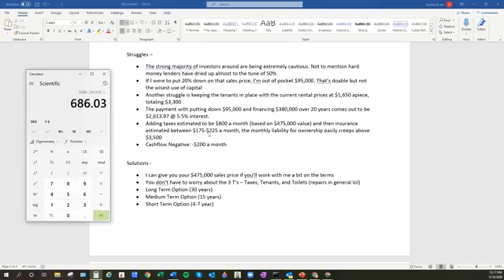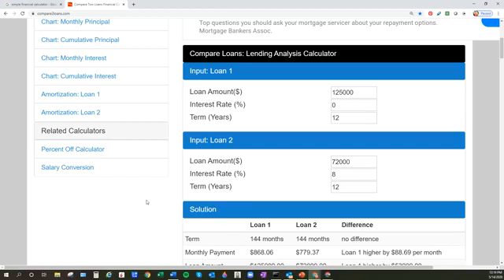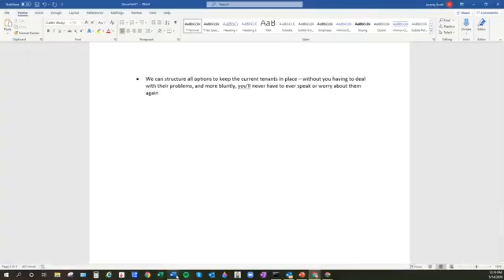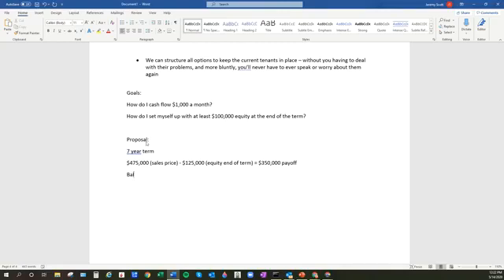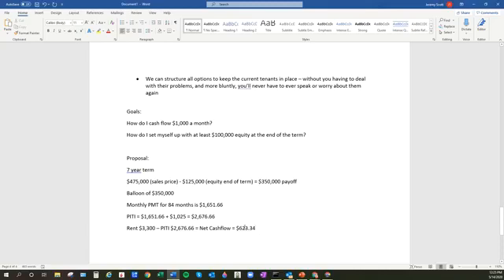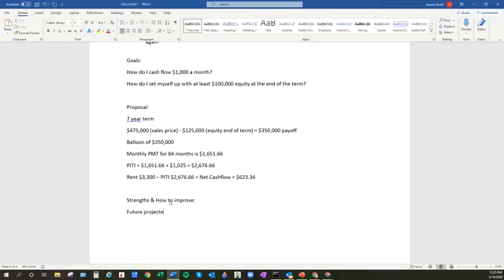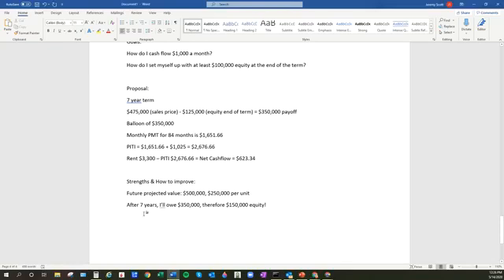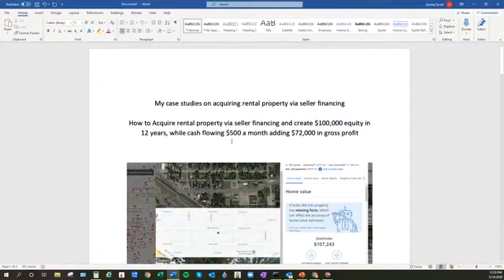May 2020 Note Investing Meet Up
Every month, we hold a meet up to take people through the ins and outs of note investing. At this meet up you will learn what note investing truly is, how to start, and connect with like-minded people.